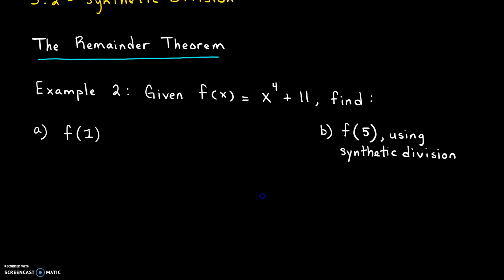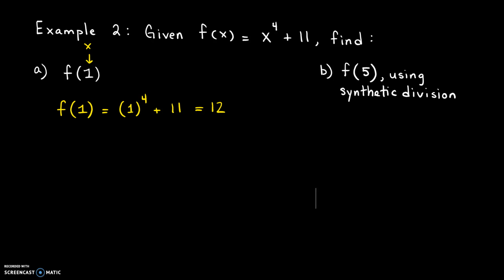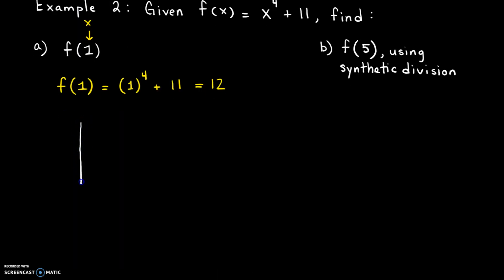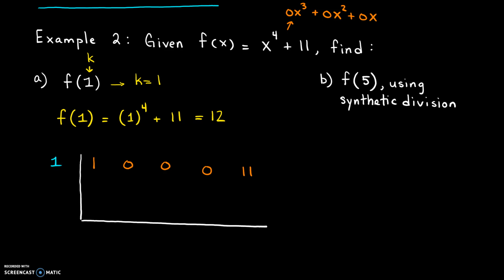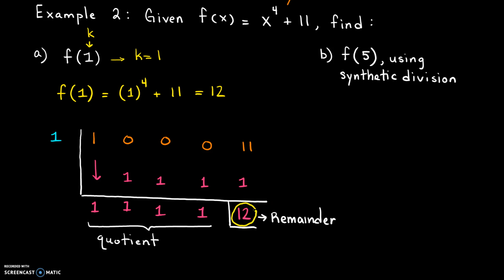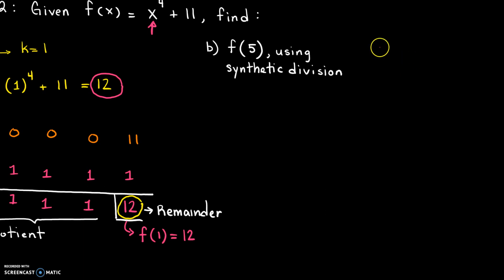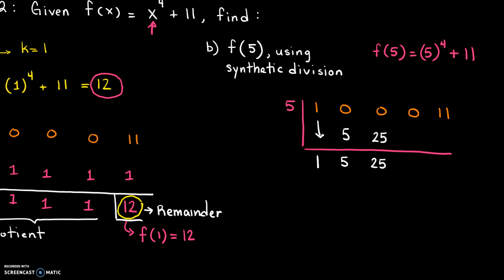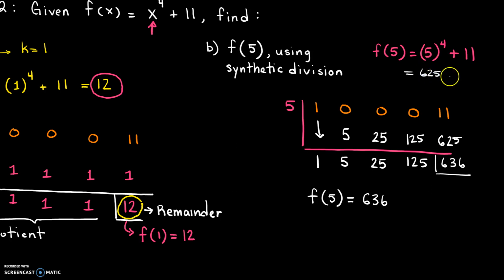3 2 Synthetic Division (pt 2)